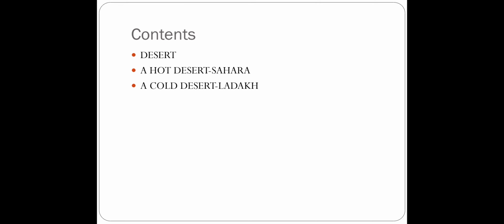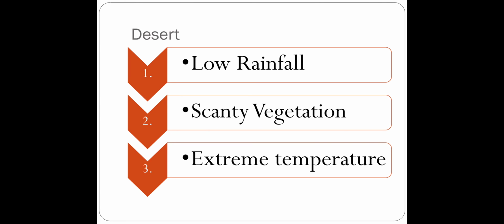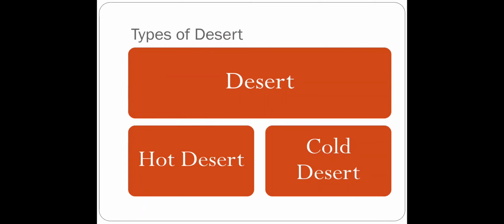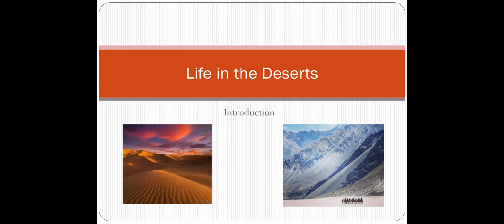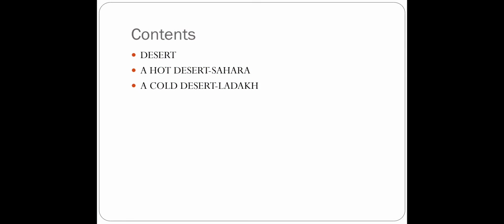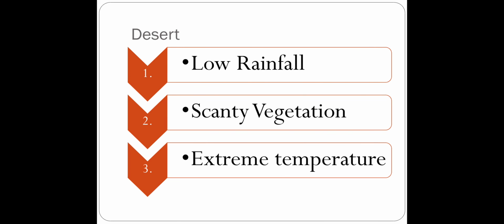class 7 Social science Geography Life in the Deserts part 1